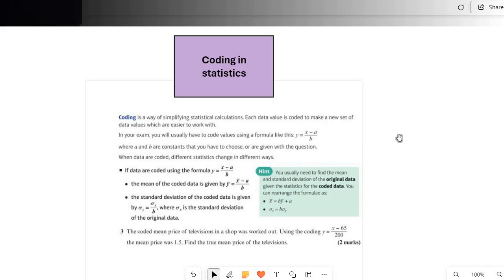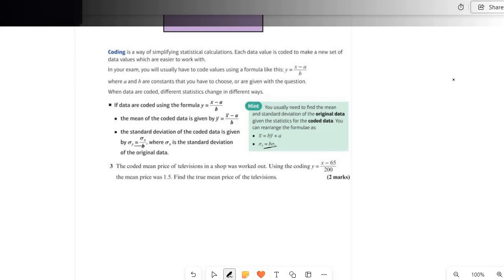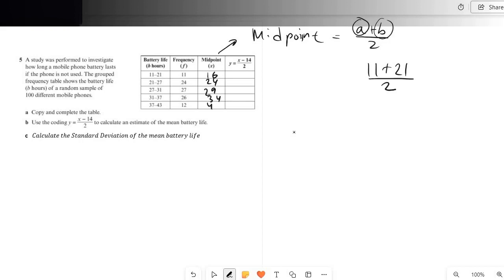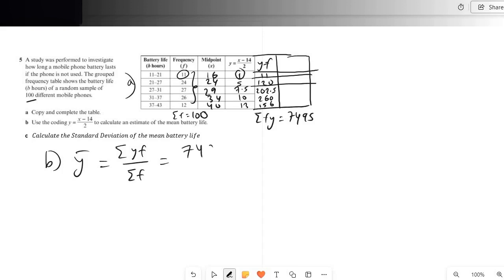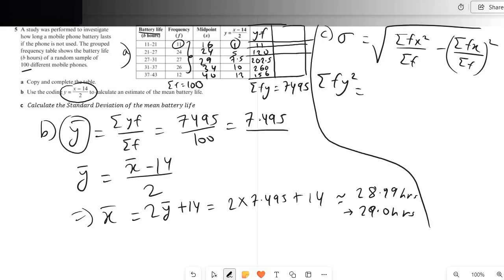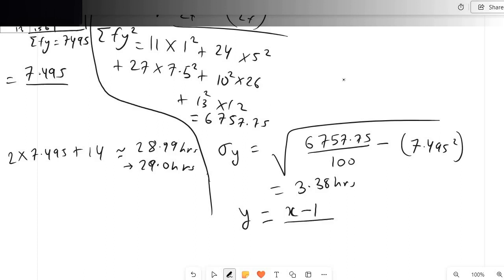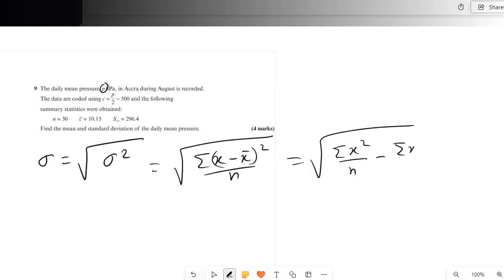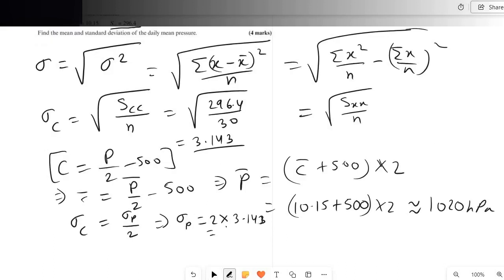Coding in Statistics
Today, in this video we will be discussing Coding in Statistics in the form of y = (x-a)/b, and how we can calculate the mean and the standard deviation of another variable coded in such a way. We do this to make the data simpler and easier to work around and to know how the statistics change accordingly. This is the last topic of Chapter 2.

The topic content and questions were taken from the Pearson Edexcel International A Level Statistics 1 Student book.

The next video will be regarding a new chapter, Chapter 3 - Representation of Data

Let me know what kind of content you would like on this channel (related to mathematics).

If there are any video requests or any questions/confusion, do let me know through the comments section!